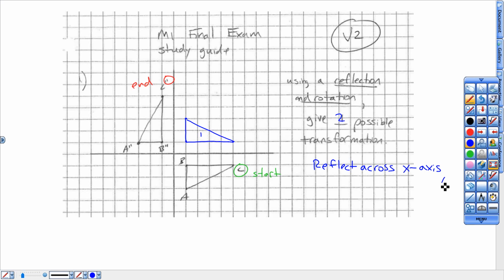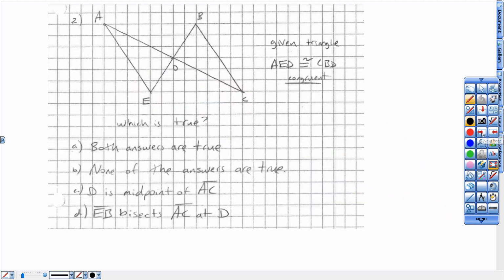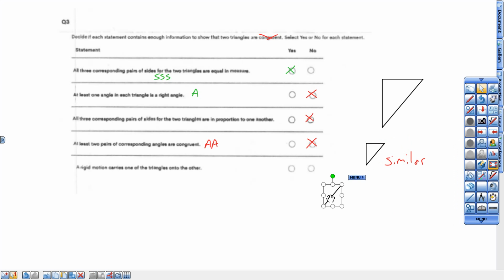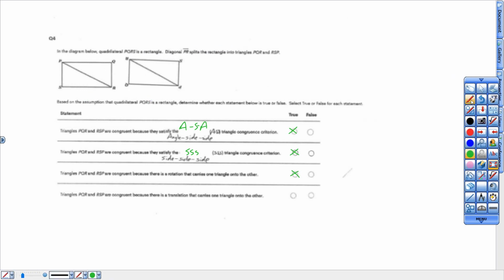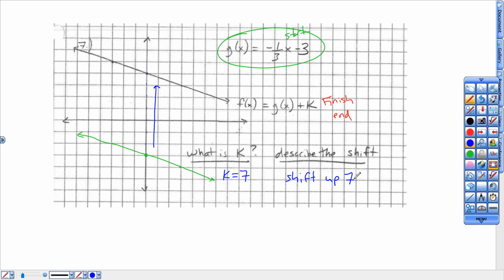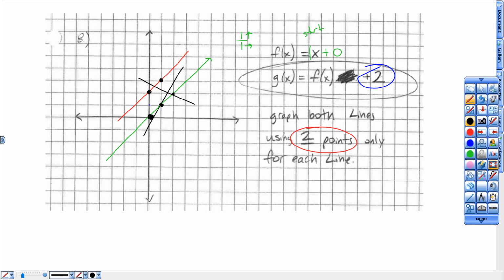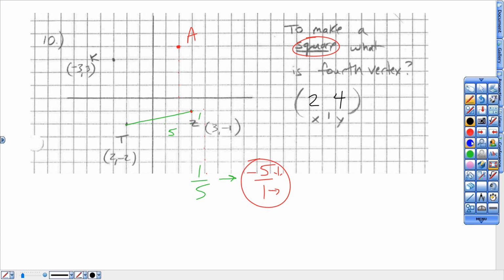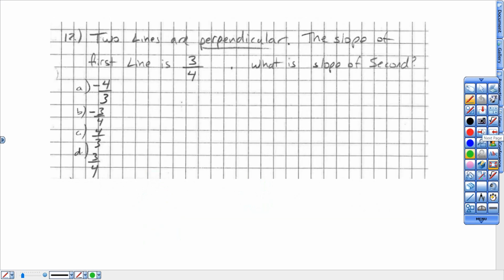q4 final study guide part 1